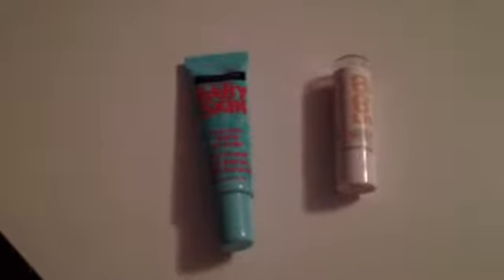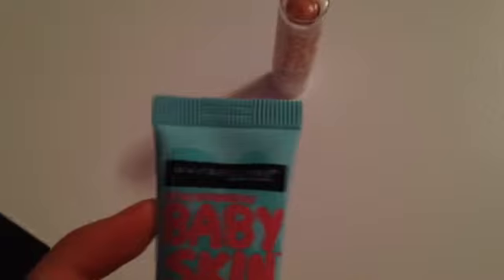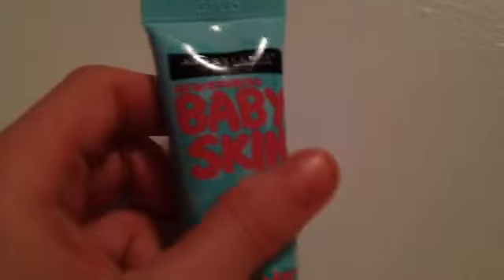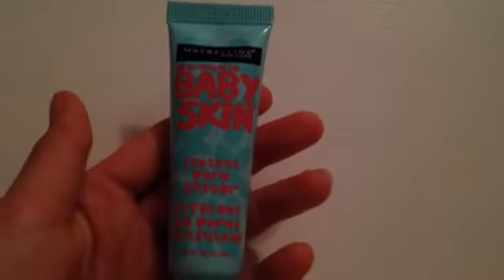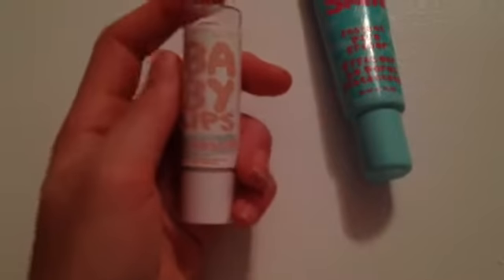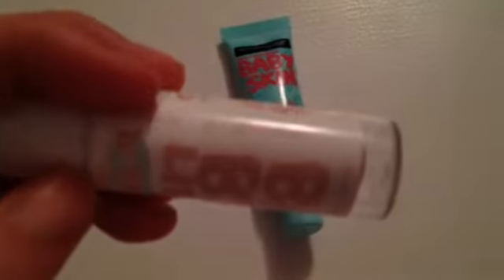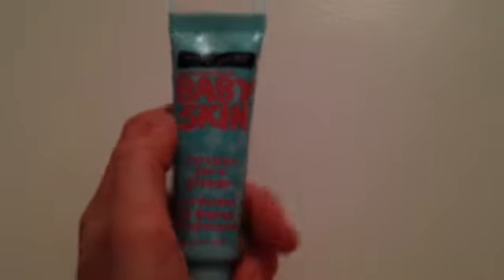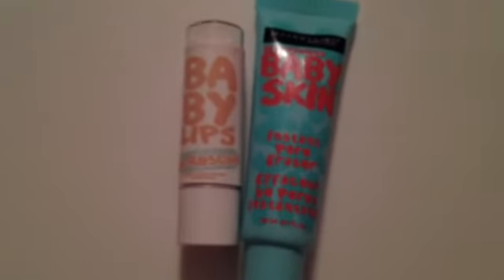*Reveiw* Baby Skin and Baby Lips!!!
~Anna and Avia